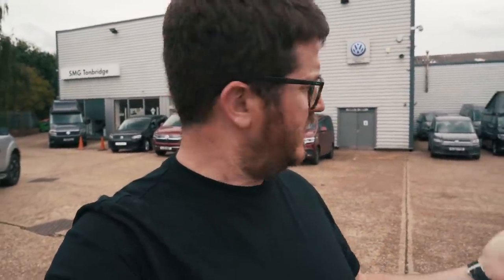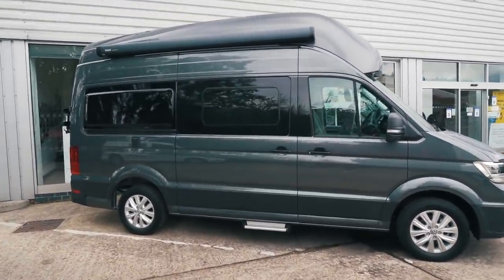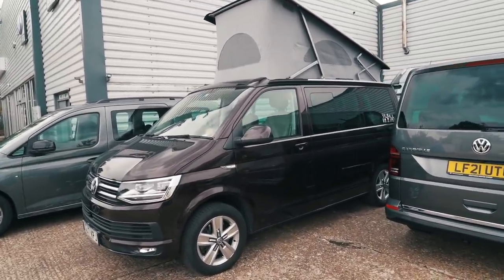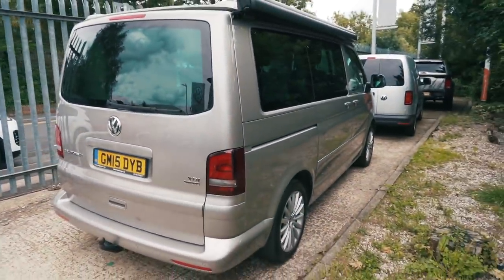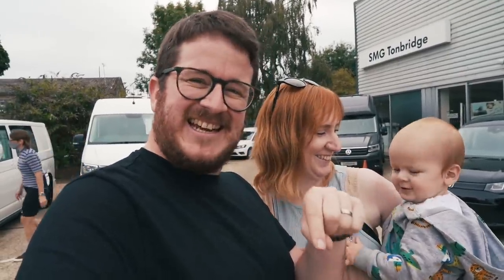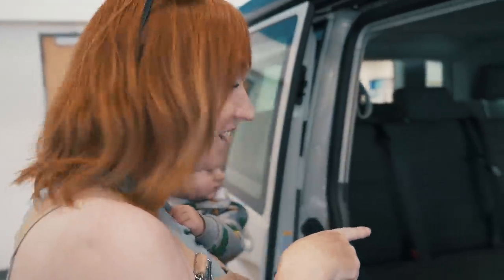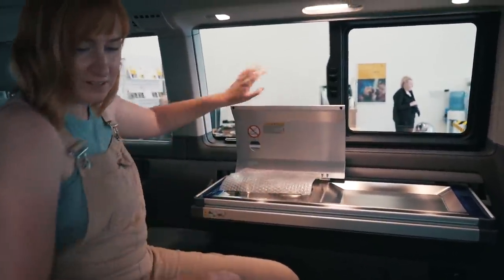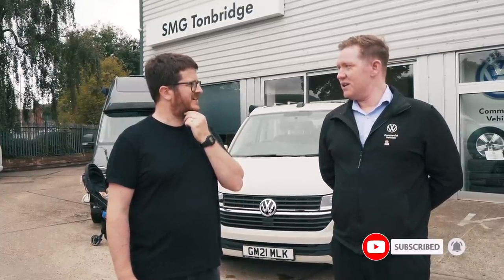WE REVEAL OUR **BRAND NEW** CAMPER VAN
**Go on! Let's see your guesses in the comments below**

It's finally time to collect our brand new camper van. We've been so excited to show you all our awesome new campervan.

Music

(Intro) Tape Machine - White Flag Instrumental
Song 1: My California - Pastis
Song 2: California Life -Tomas Skyldeberg
Song 3: Turtle Beach - Oakwood Station
Song 4: Grey Skies - Ocean Jams
Song 5: Drive Drive Drive - Loving Caliber